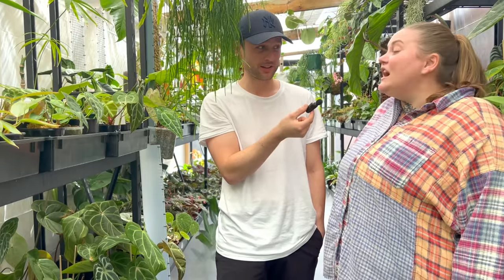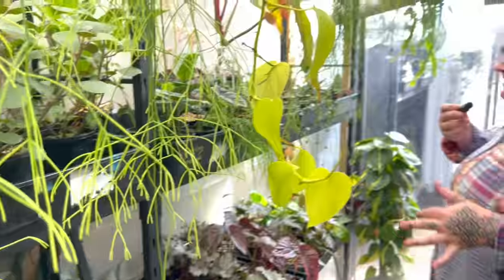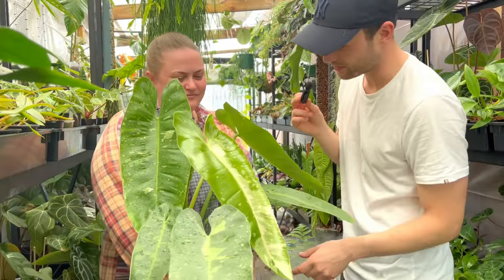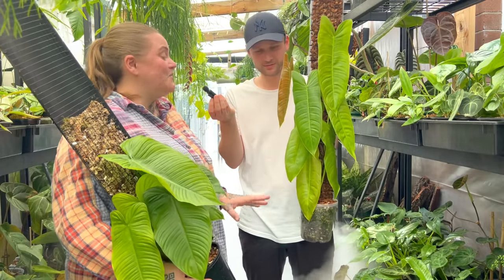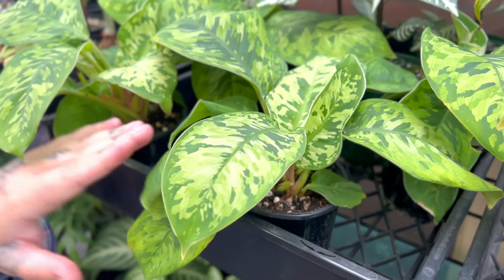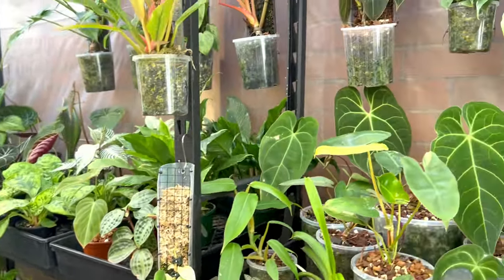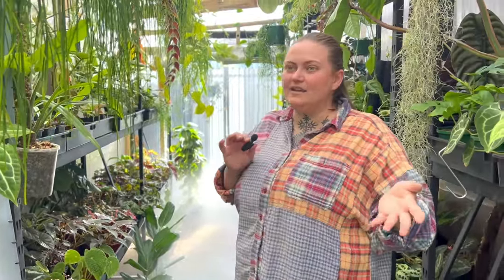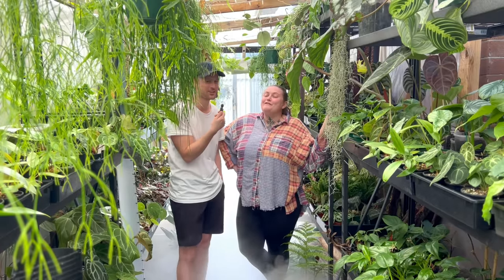TROPICAL GREENHOUSE TOUR - Visiting Growing Grounds - Begonias, Aroids & more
Hi all,
In todays video I am visiting AJ (aka Growing Grounds) at her greenhouse